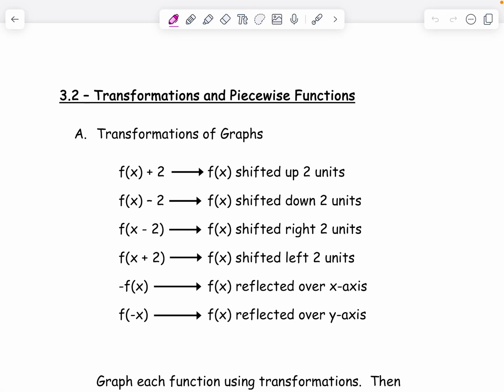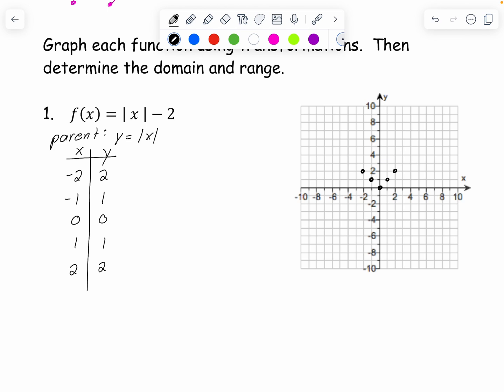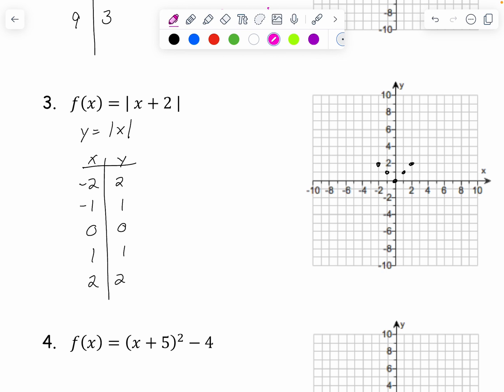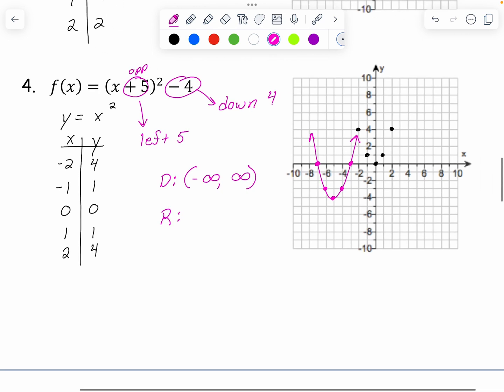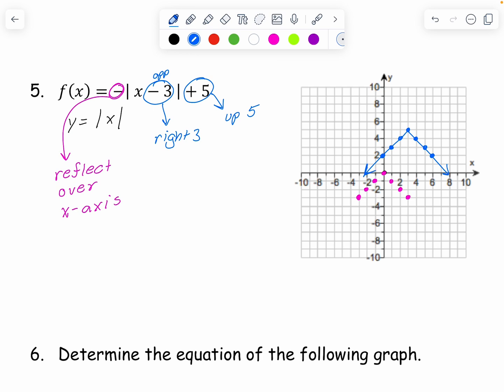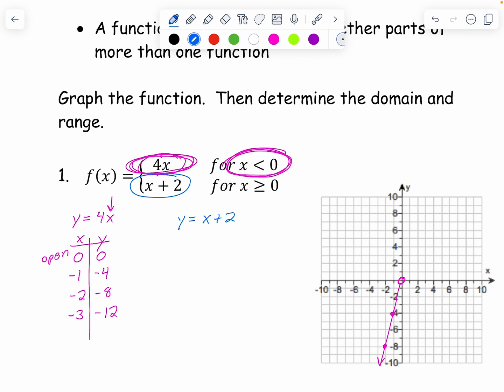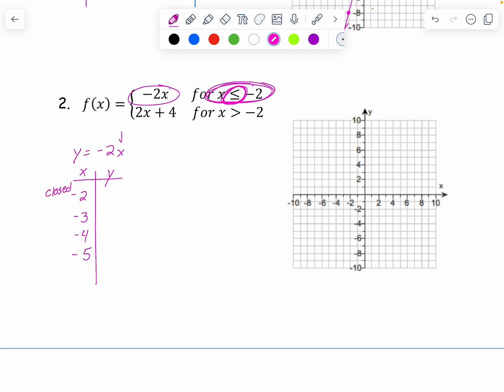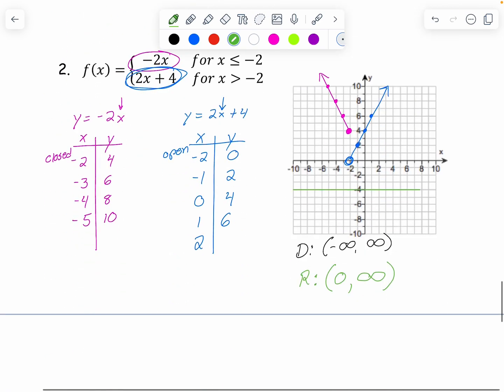CPM - 3.2 - Transformations and Piecewise Functions